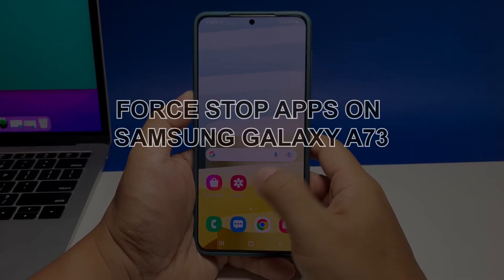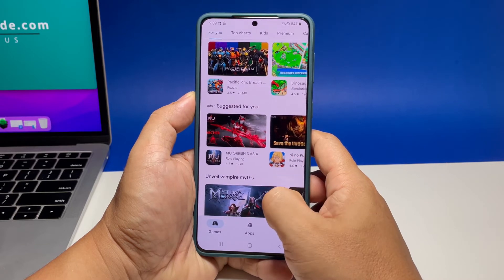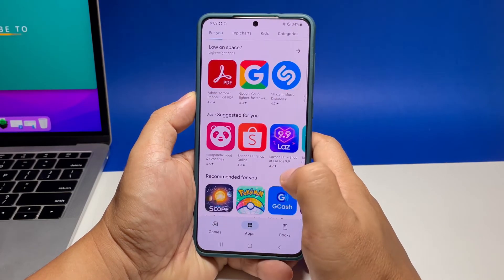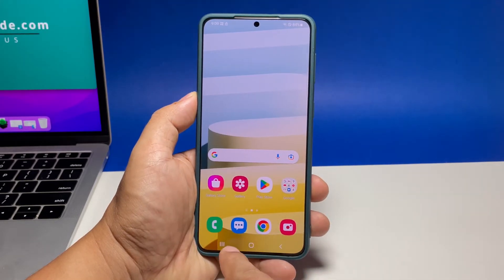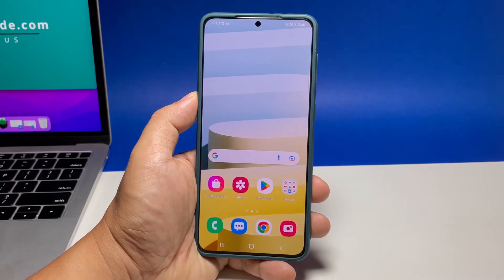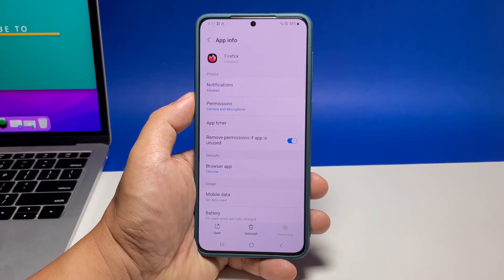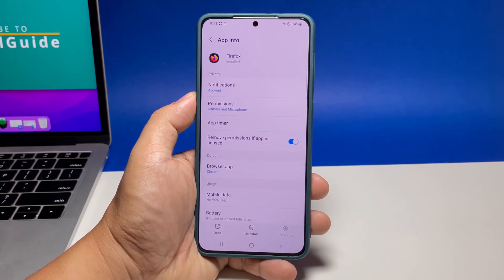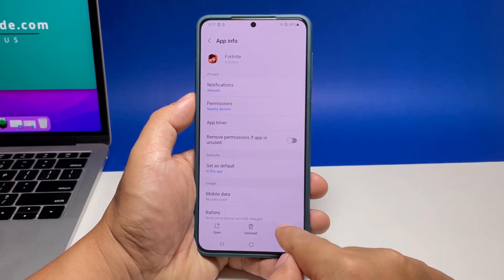Force Stop Apps On Samsung Galaxy A73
In this video, we will show you how to force stop apps on your Samsung Galaxy A73

The apps are the ones that make your phone become useful | and while app development has improved significantly in the last few years, there are still instances wherein apps behave abnormally.

 When such an issue occurs, the first thing you should do is force stop the app in question | and that will usually fix the problem.  That's what we're going to show you here.

 There are a couple of methods we want to show you and the first one can be done through the Recent key.

 To do that, tap the Recent key beside the Home key.  Doing so will show you the list of apps you recently used.